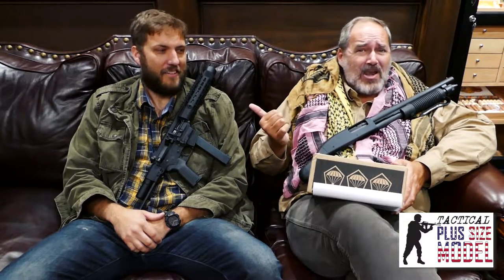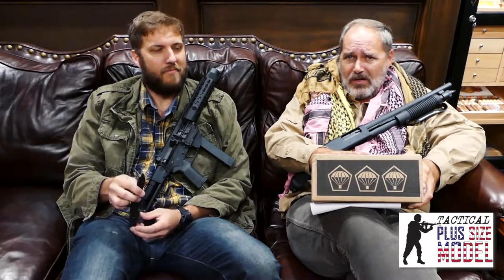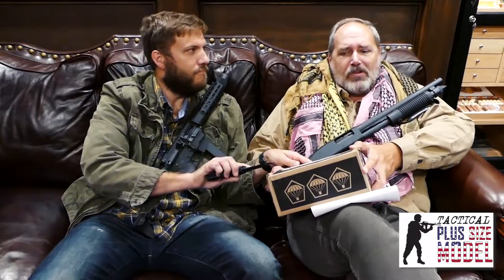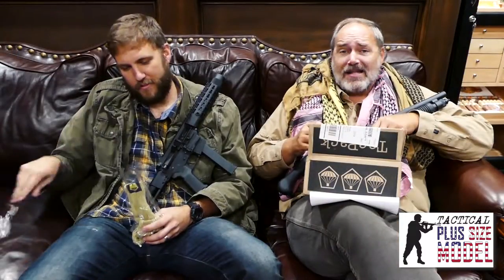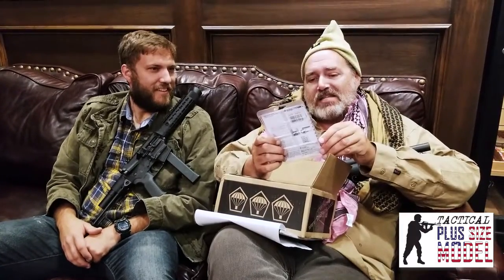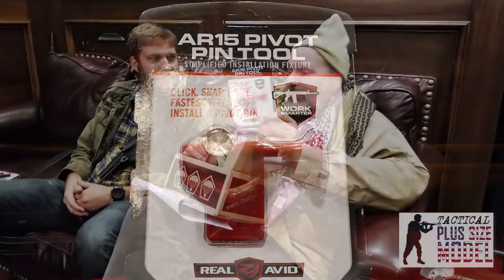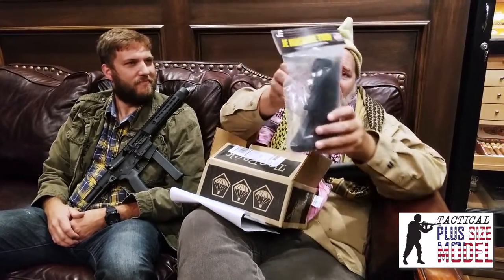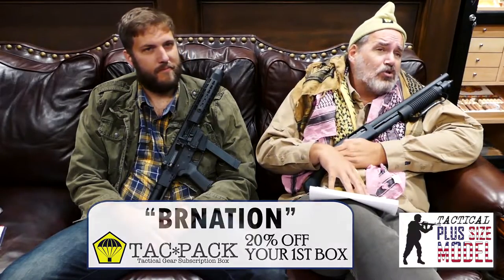TPSM - TacPack November 18 UNBOXING! (Discount Code)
We're unboxing another of TAC PACK's finest boxes yet! Check out the November 2018 TAC PACK box, featuring a lineup of products with a value that can't be beat. PLUS! I'm saving you money with a special code that you can only get by watching this video! TAC PACK! It's for Operators!

Get your TAC PACK monthly subscription (after you watch the video) by visiting:

Tell 'em the Tactical Plus Size Model sent you!

FOLLOW ALONG!